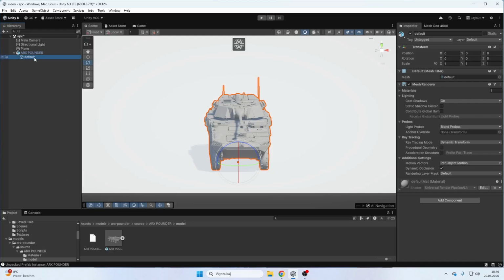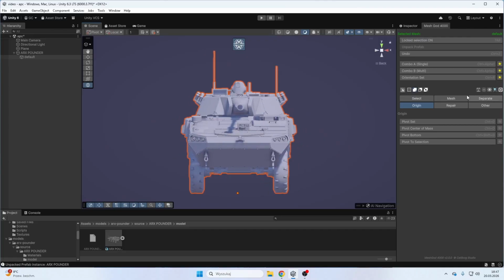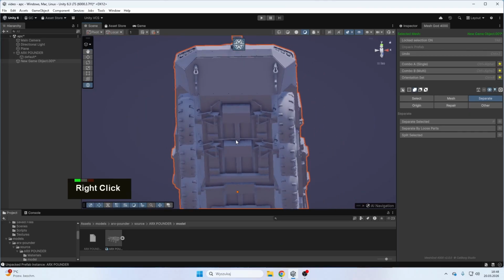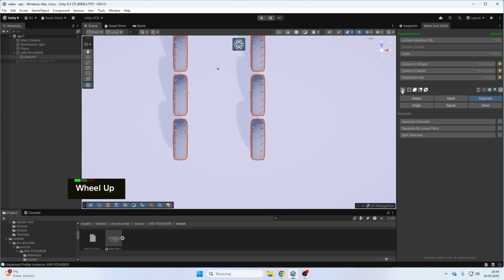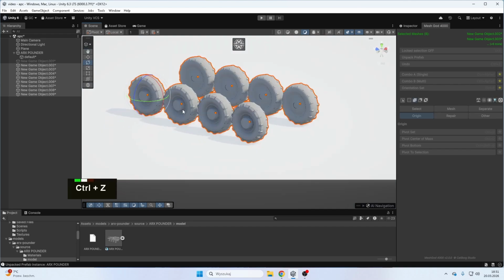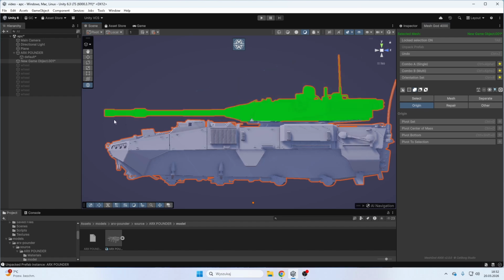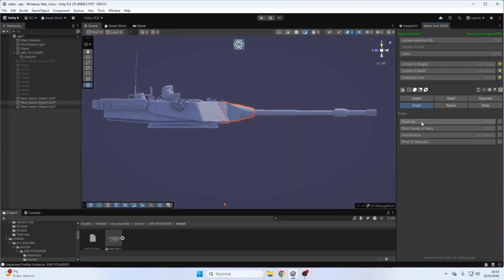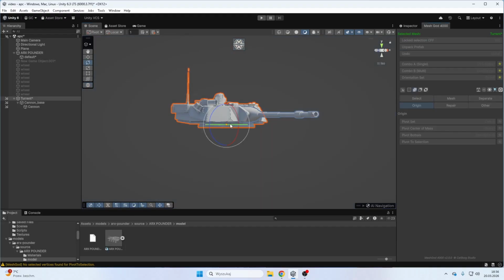Mesh God: Fix Single Mesh Models for Animation in Unity (Split Parts & Setup Hierarchy)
In this video I show how to fix a very common problem in Unity — a model imported as a single mesh where you can’t animate individual parts like wheels, turret, or cannon.

Using Mesh God, I quickly separate the mesh into logical parts, fix pivots, and reorganize the hierarchy so the model becomes usable for animation and gameplay.

Everything is done directly inside Unity — no need to go back to Blender or any external software.

In this example I split the wheels, turret, and cannon, and prepare the model so each element can move independently.

This workflow is especially useful for hard-surface assets like vehicles, mechs, and props that were not originally prepared for game development.

Credits:
Model: ARX POUNDER
Author: bunny